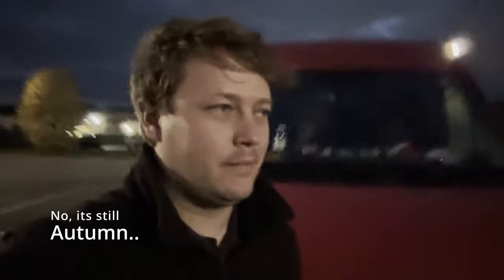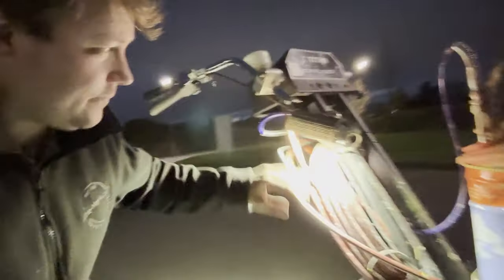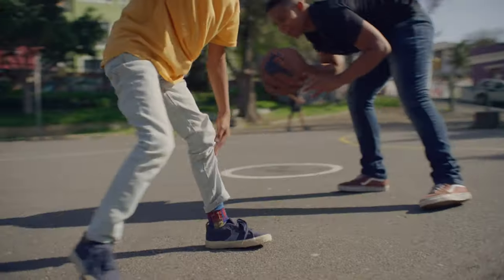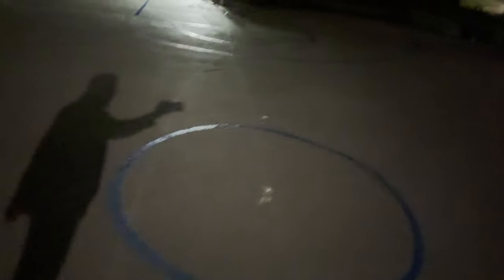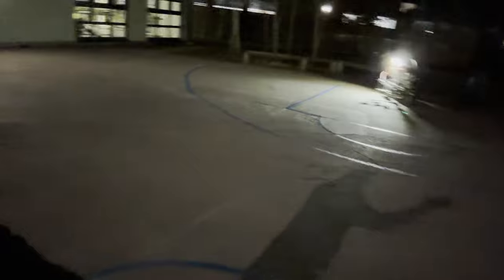Line Marking a basketball court at Night!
Today we're Line marking a basketball court at night using the Titan 4500 line-marking machine!

It's not easy and I'd definitely not recommend it!

The Rabbit Hole: "Volvo Line Marking | Sprayable MMA | Graco 5900 spray machine"